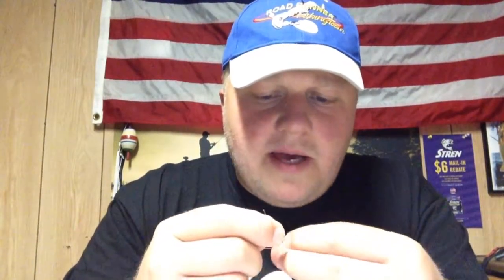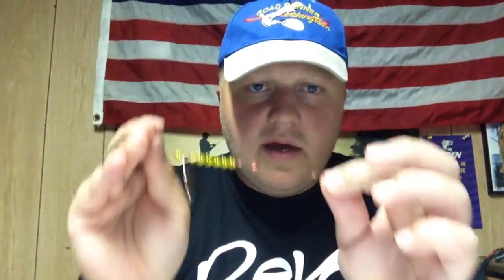How-To TIe A Crawler Harness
Whether you are drifting or trolling with it, a crawler harness can be a super effective method to catch walleye, during the summer months. If you enjoy tying your own rigs and catching fish, this can be a lot of fun!